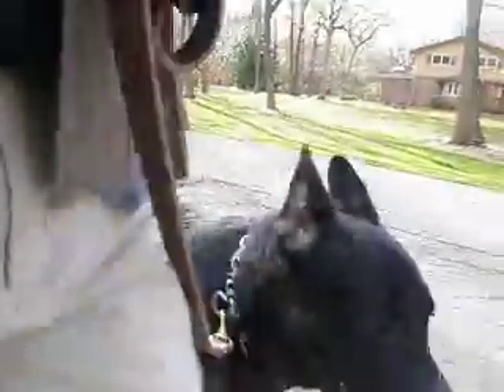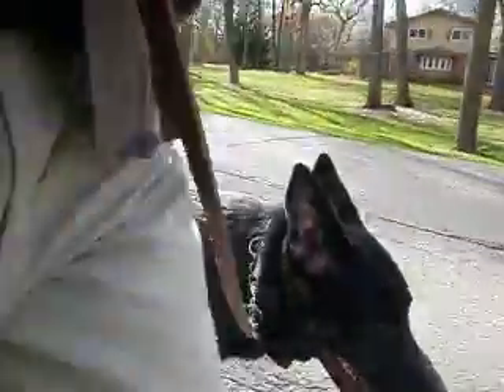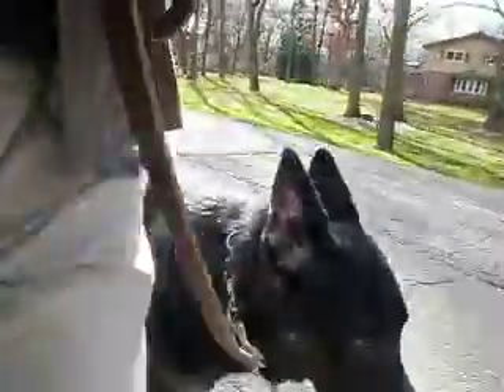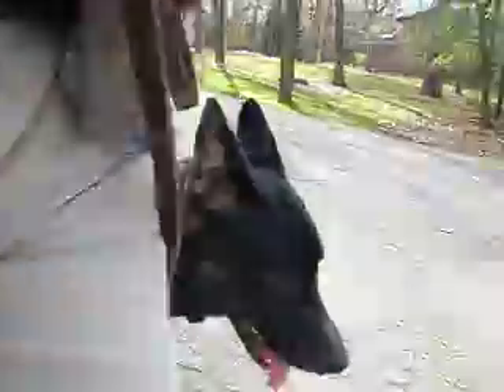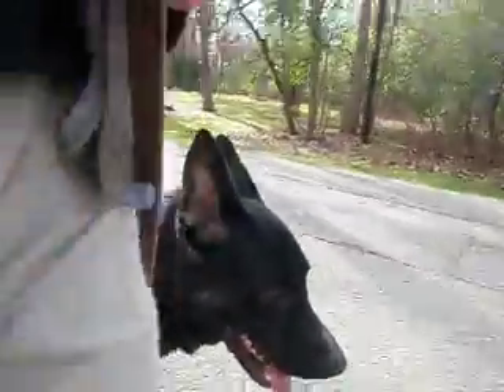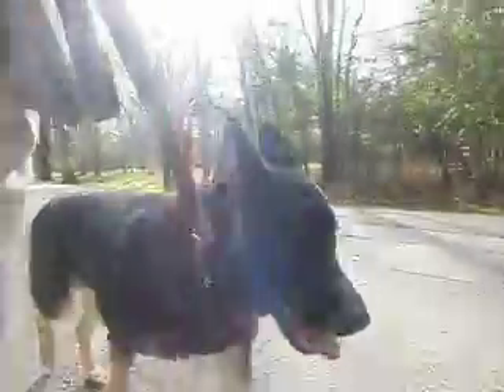Allan Ross Dog Training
Ursus L. with tongue showing his need to loose a few and increase his endurance and stamina.